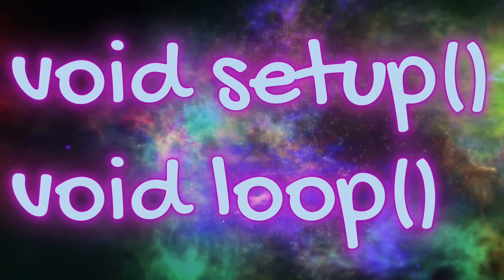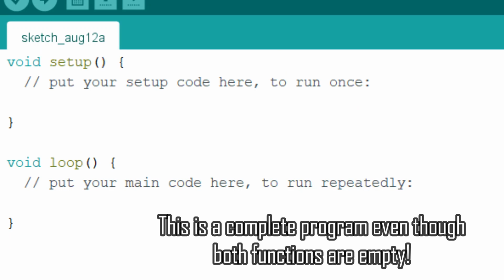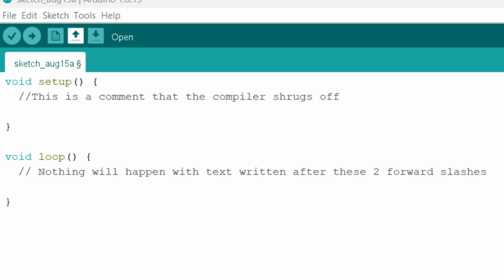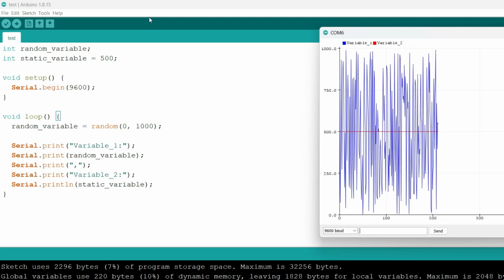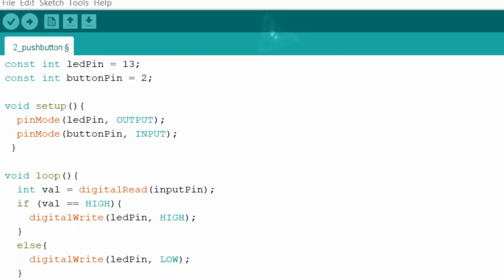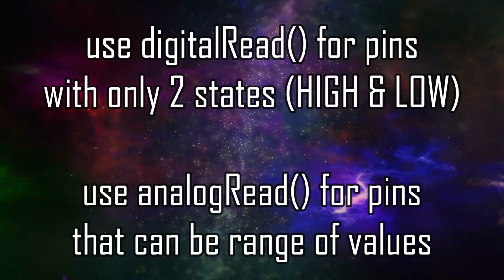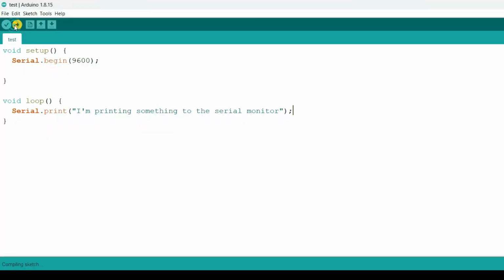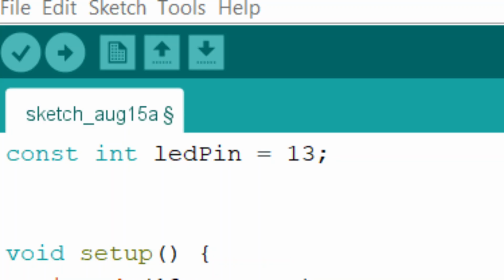SPACE CHAT | Arduino IDE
Let's annoy SpaceDog by chatting about the Arduino IDE - what it is, common functions, and things that create compiler errors.